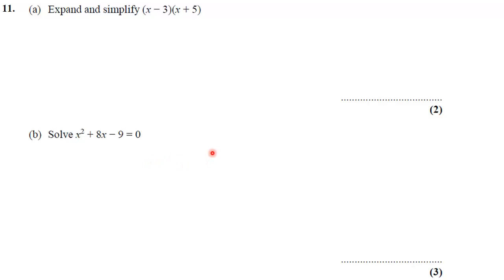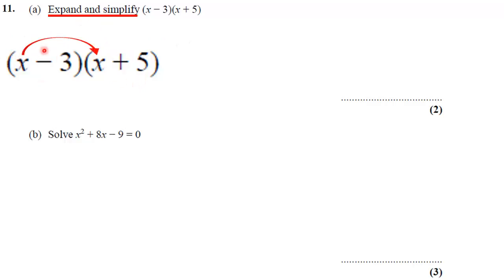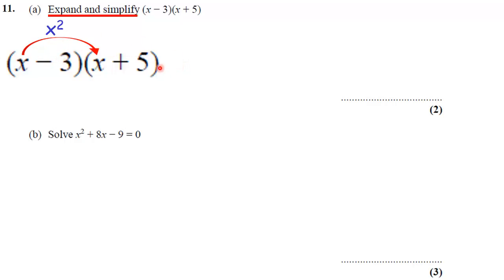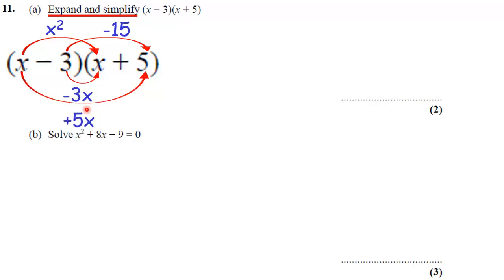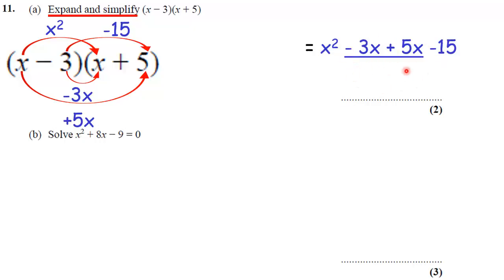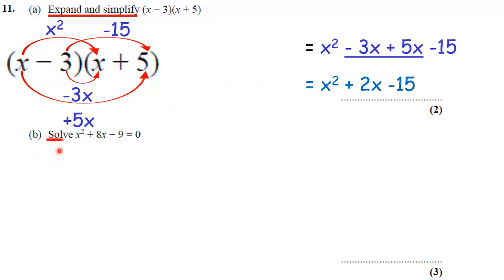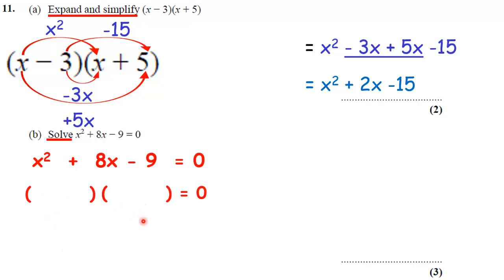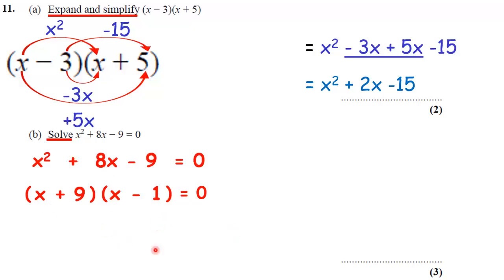Set 1 P1 Q11